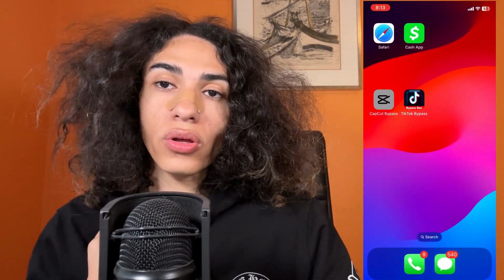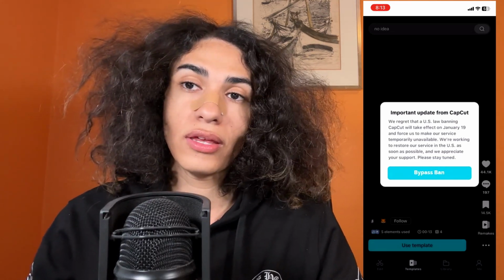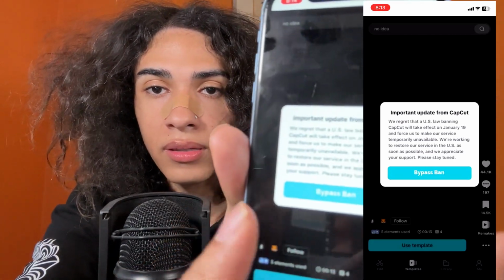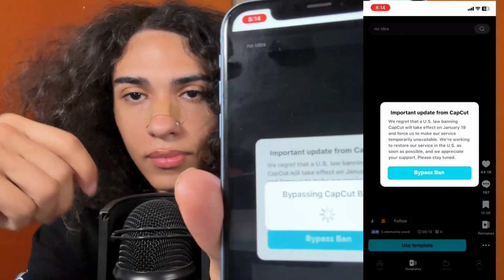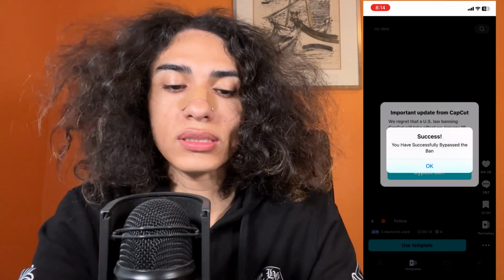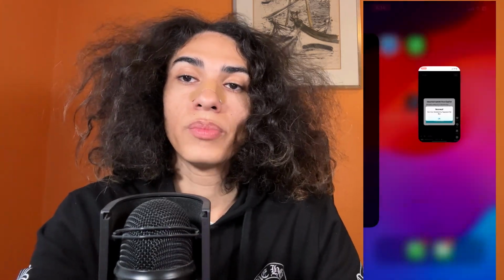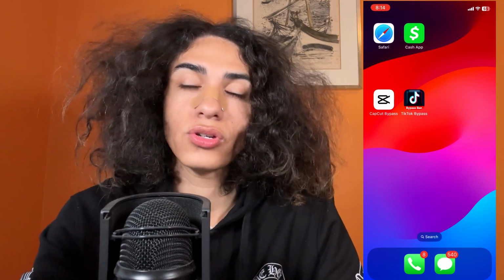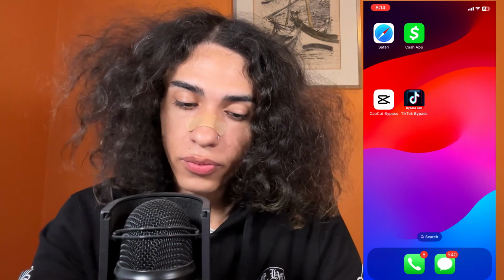How To Use CapCut After Ban In USA | Sorry CapCut isn't available right now FIX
How to Get Capcut in USA AFter Ban , how to still use capcut after the usa ban sorry capcut isnt available right now

vpn for capcut
why did capcut get banned
how do i access capcut in us
capcut ban
can i still use capcut
how to get capcut in app store
how to get capcut working again

How to use CapCut after ban

CapCut not available fix

How to get CapCut back after ban

CapCut App Store download fix

How to fix “Sorry, CapCut isn’t available right now”

How to download CapCut after ban

CapCut not showing in App Store

Why is CapCut banned?

How to access CapCut after restrictions

How to install CapCut after region ban

CapCut alternative download method

CapCut App Store error fix

How to bypass CapCut unavailability

CapCut restricted region fix

How to get CapCut back on iPhone

How to get CapCut back on Android

How to fix CapCut download issue

CapCut region lock bypass

CapCut not available in my country fix

How to use VPN for CapCut access

Sorry, CapCut isn't available right now
A law banning CapCut has been enacted in the U.S. Unfortunately, that means you can't use CapCut for now.

use capcut after ban in united states

capcut tiktok ban